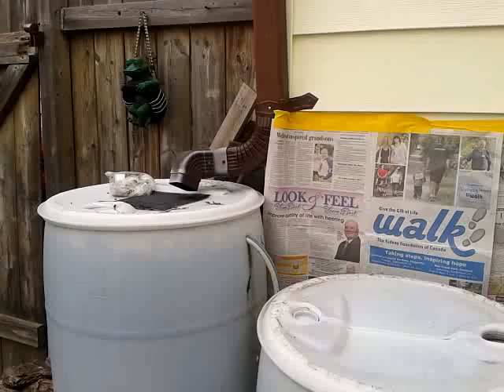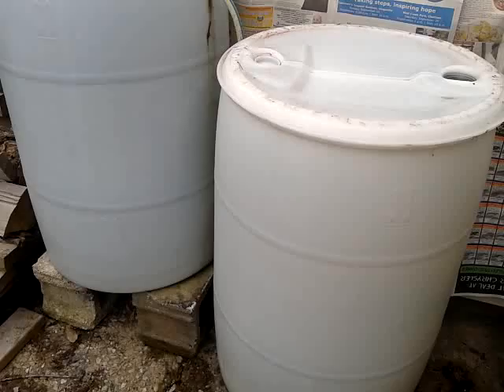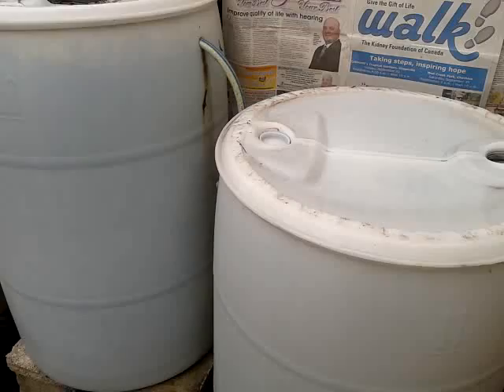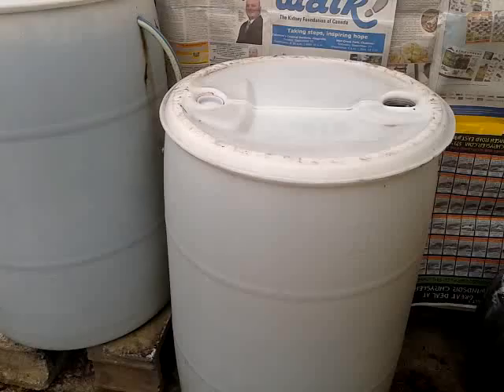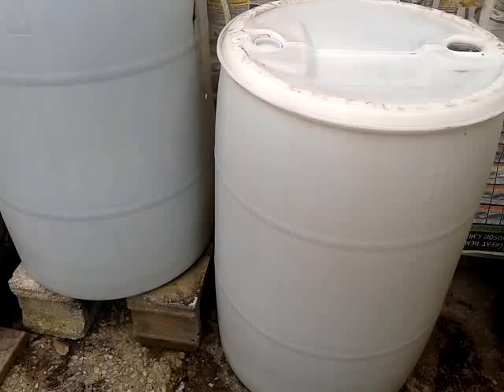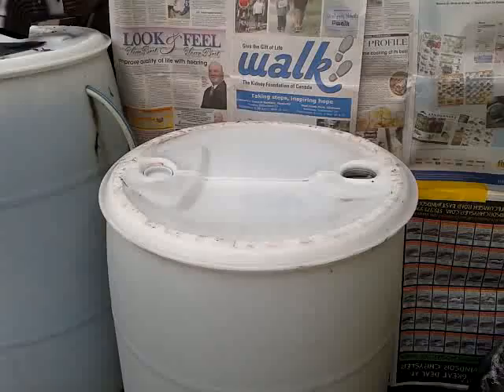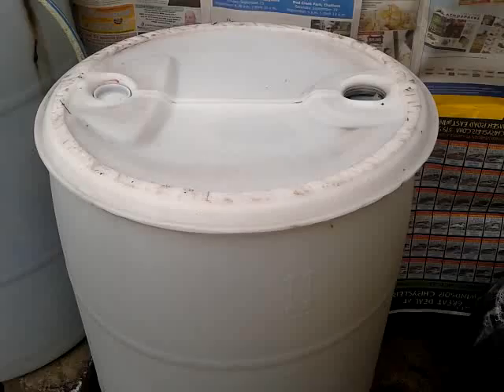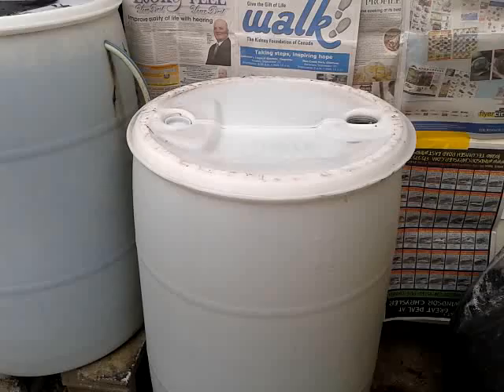Negatives of White Rain Barrels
1. far more susceptible to algae growth
2. absorbs and retains less warmth from sun (rendering it useless for passive heating the greenhouse)